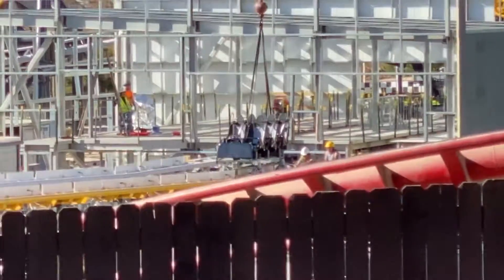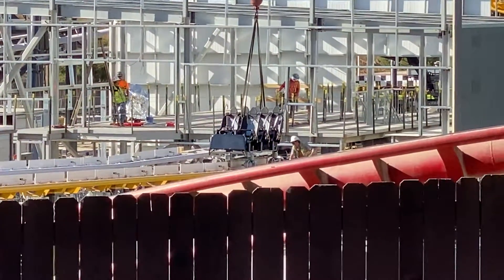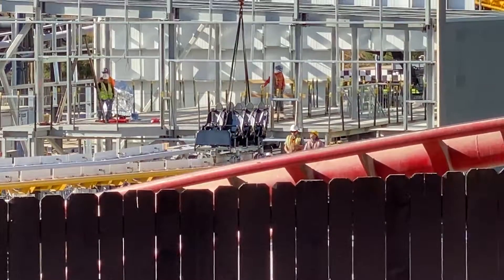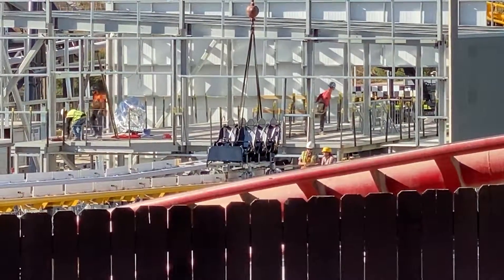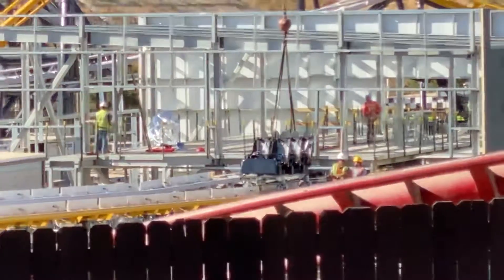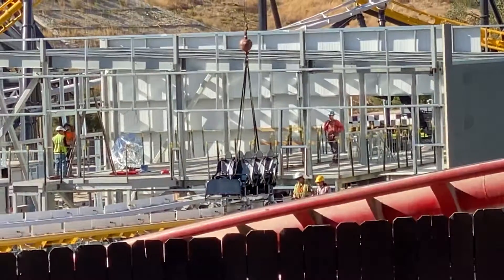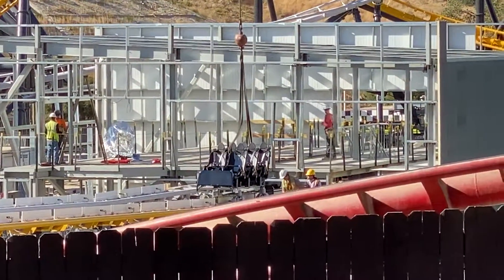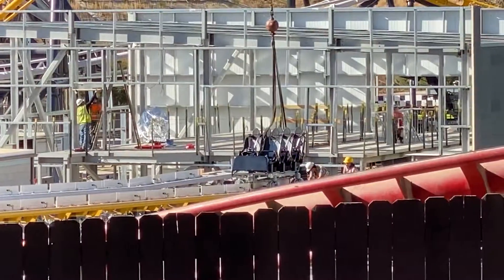Removing the car from the Crane